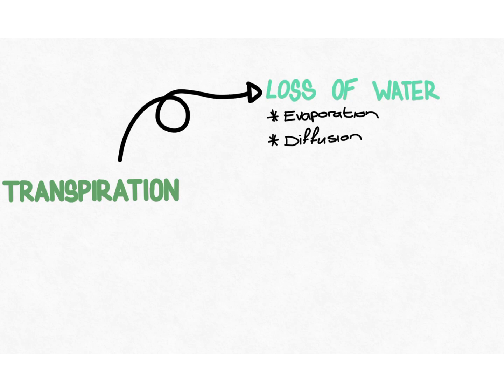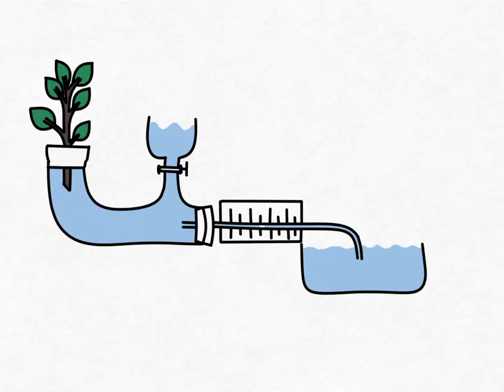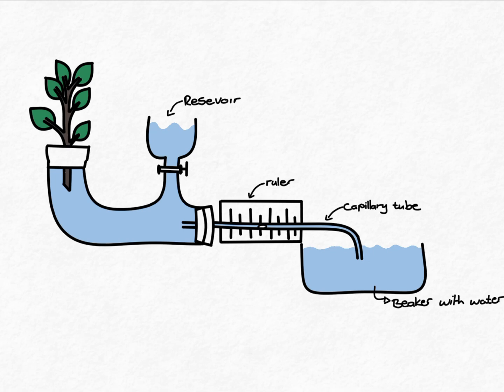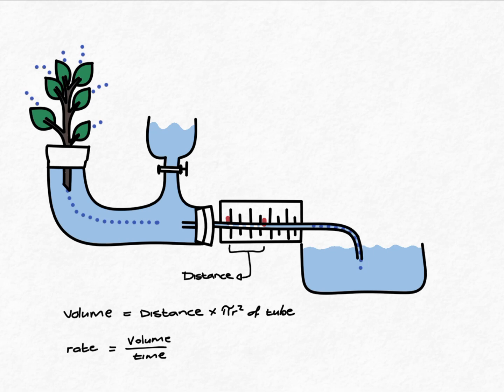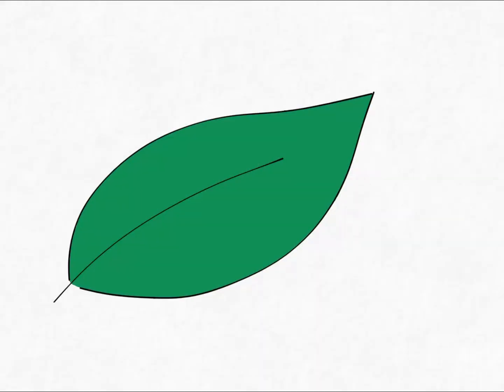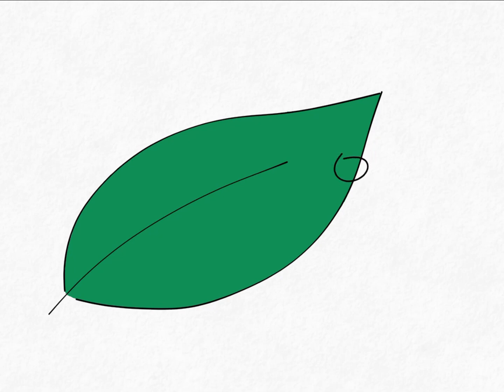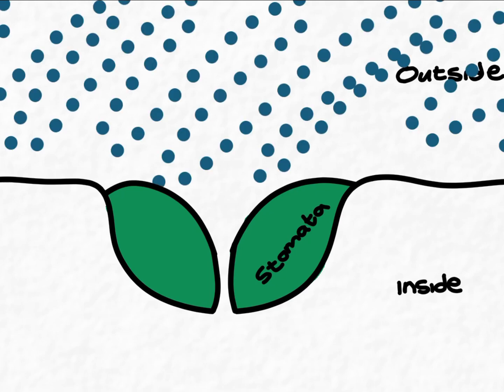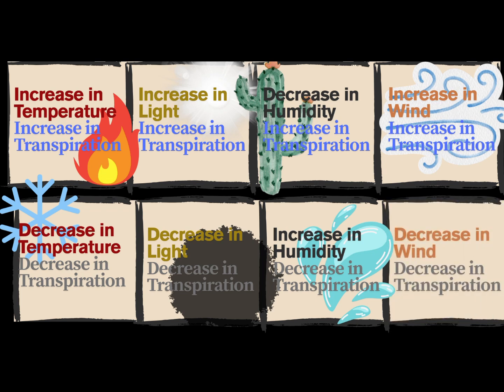IGCSE Biology - Factors that Affect Transpiration